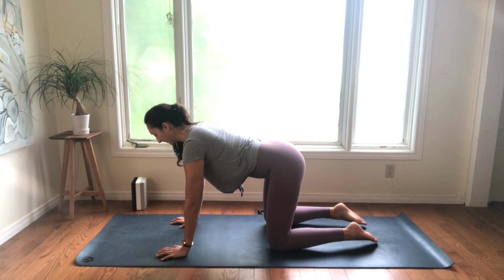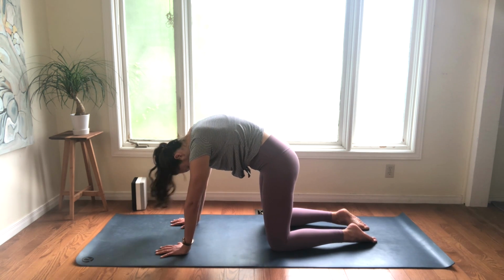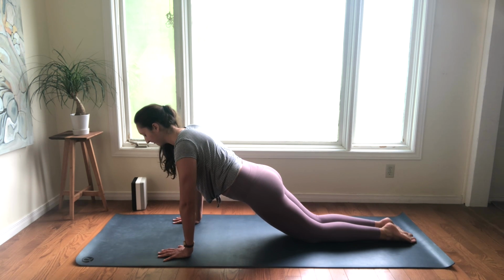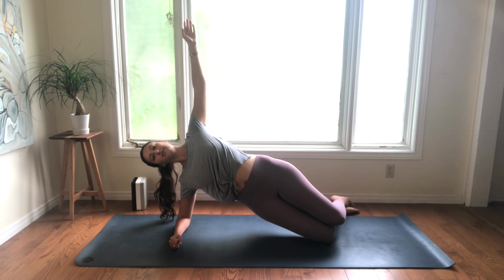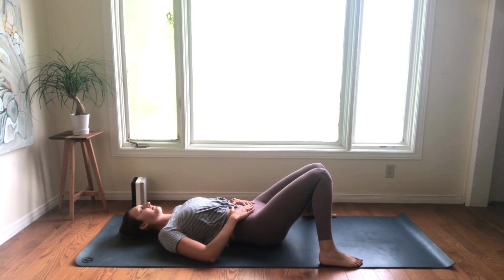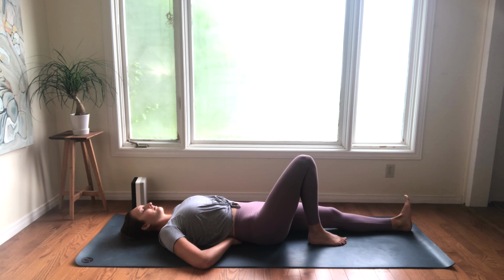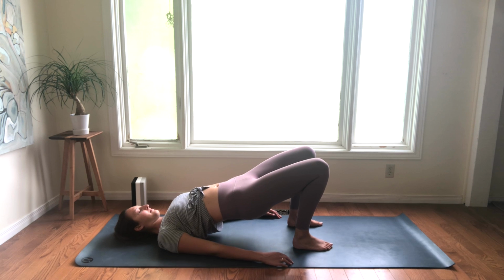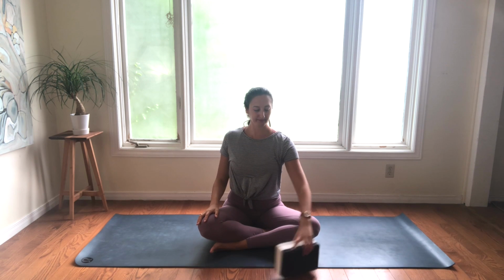Yoga Core Strengthening for a Healthy Spine | Dr. Kirstie Griffiths Chiropractic & Yoga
This 20-minute core strengthening practice is intended to incorporate best practices from the world of physical rehabilitation.  This practice integrates some of the best exercises to strengthen the core, while protecting the low back, as many traditional ab exercises place high compressive loads on the spine, increasing risk for injury.

" Facebook: Dr. Kirstie Griffiths Chiropractic & Yoga

It is not intended to provide medical advice, diagnosis, injury prevention or treatment. It should not replace the advice of a qualified healthcare provider and you are advised to consult your physician or other members of your healthcare team on any matters related to your personal health prior to engaging in any exercise program. The information provided within this video is believed to be accurate based on the best judgment of the creator but participants are responsible for consulting with their healthcare professionals on any matters raised within. "Dr. Kirstie Griffiths Chiropractic & Yoga" does not assume liability for the information contained within this video, and participants agree to assume all risk of injury to themselves.